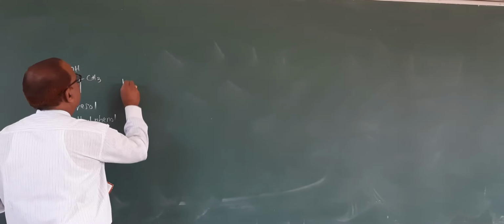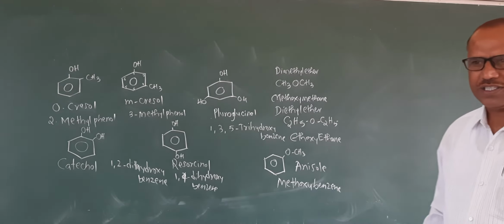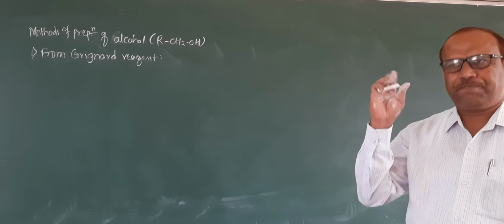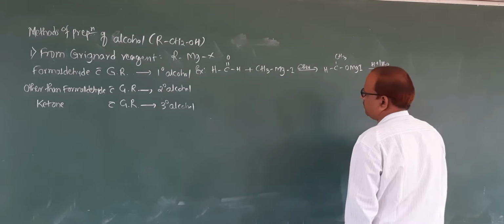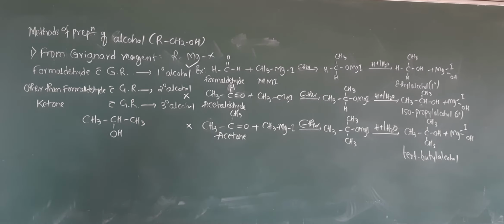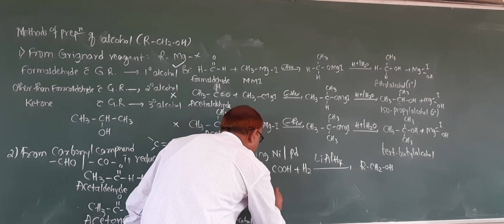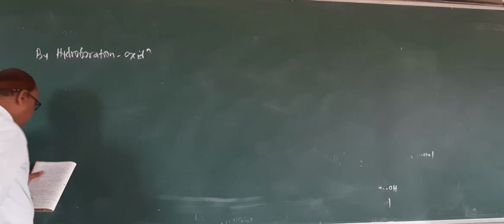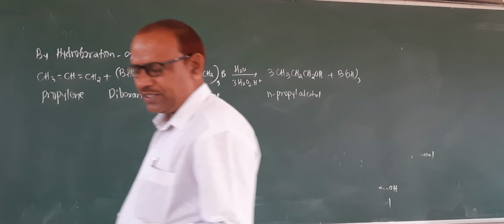PUC second yr chem Alcohol, Phenols and Ethers. part 2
puc second year Chemistry Alcohol, phenols and Ethers. part- 2.